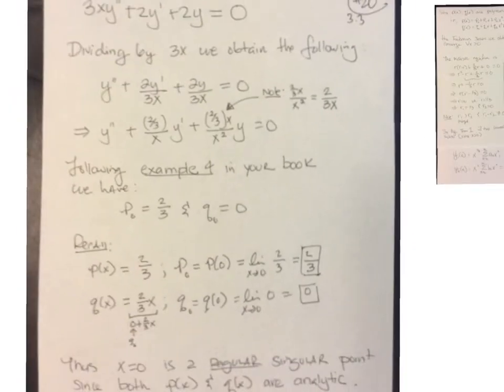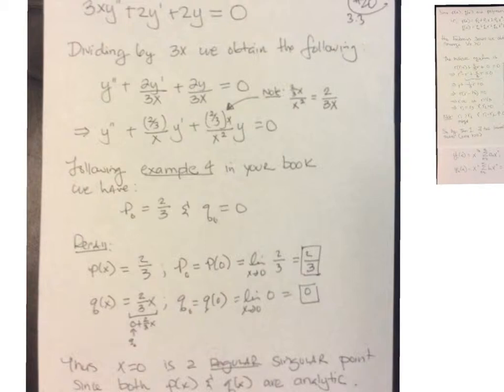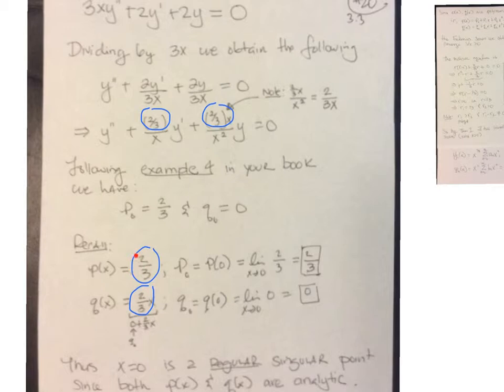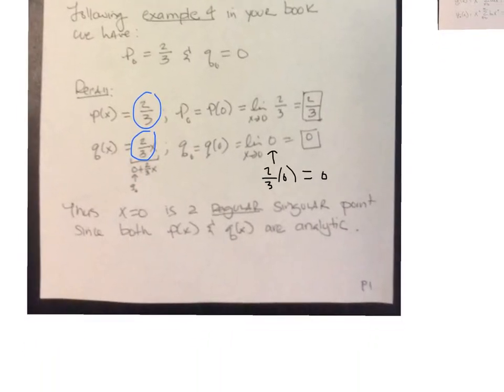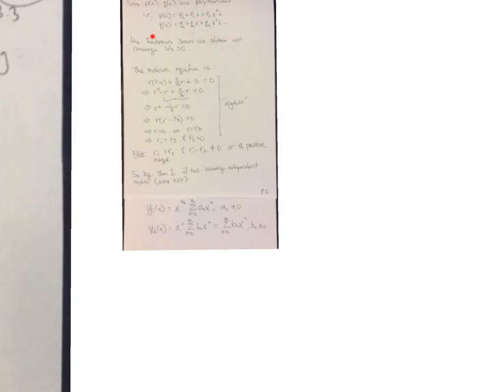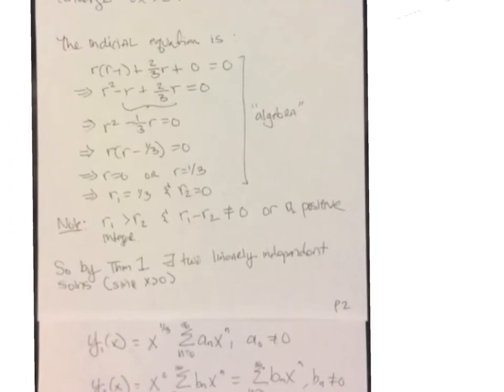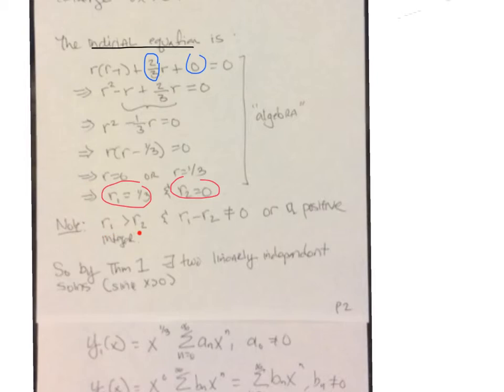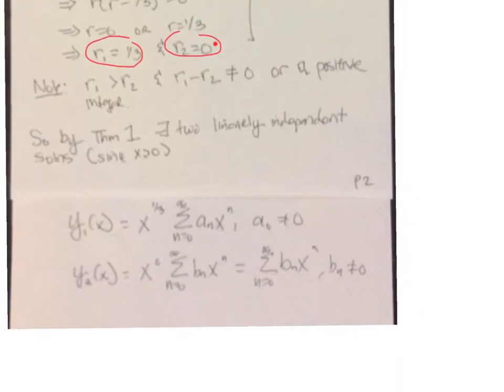3.3 #20 (part 1)